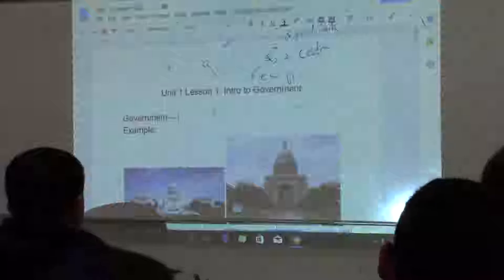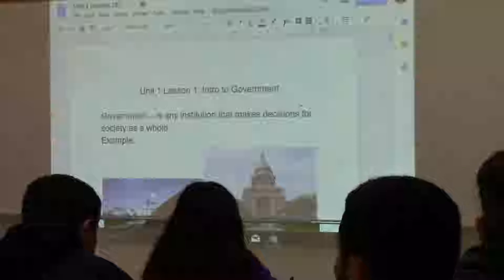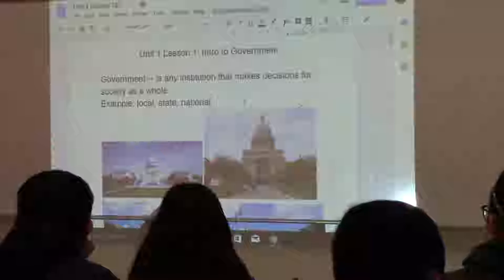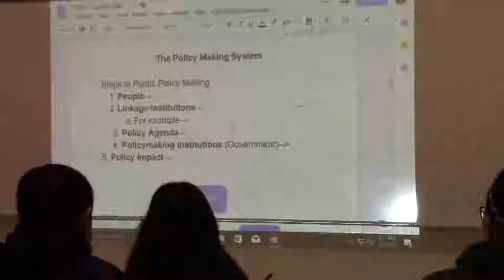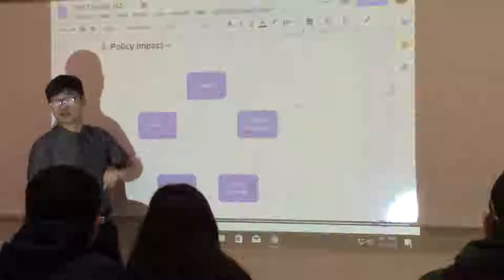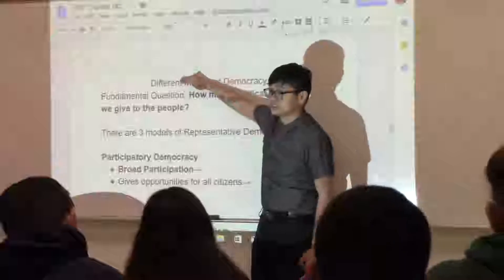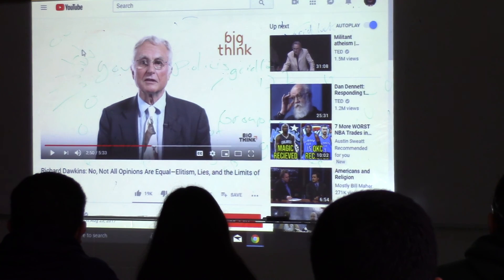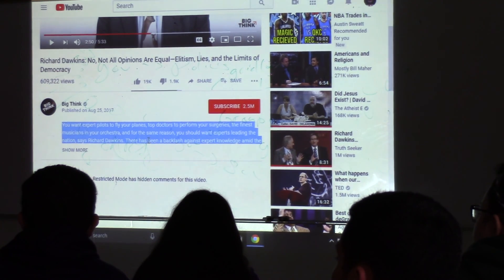US GOV 8th 1 9 18